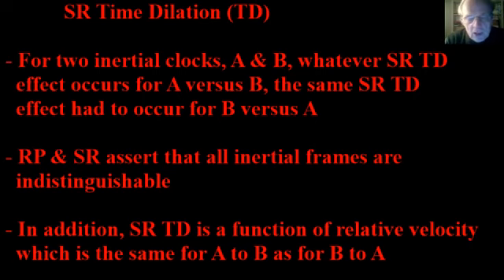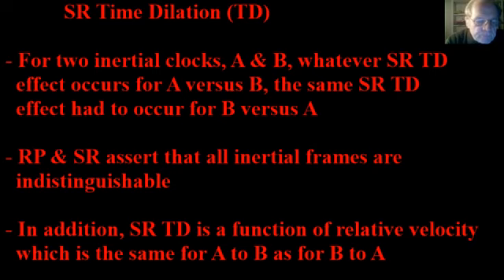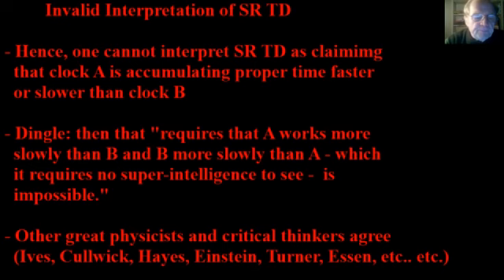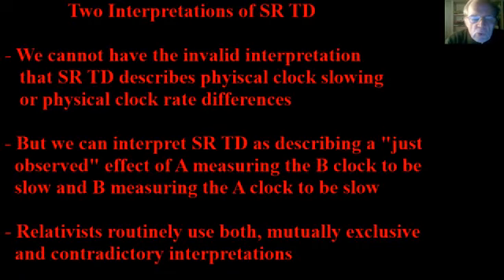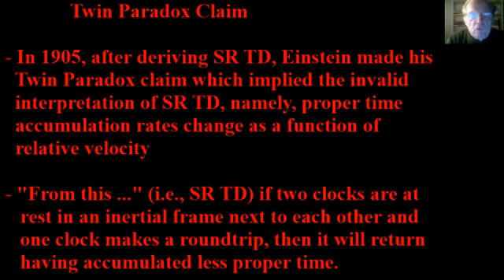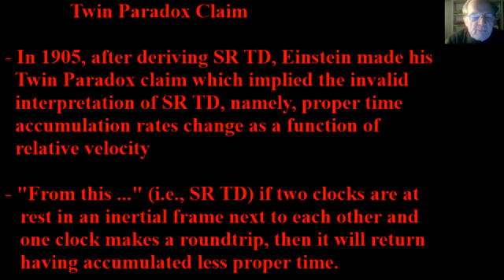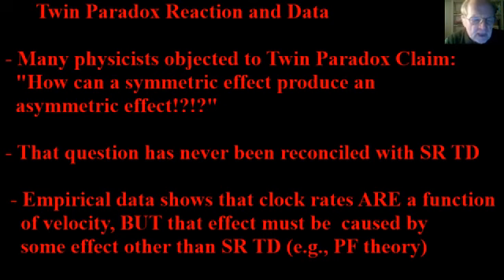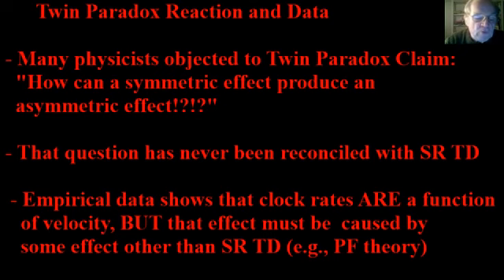7) Special Relativity's Time Dilation and the Twin Paradox Claim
7th talk in the Series) Two contradictory interpretations of Special Relativity's Time Dilation, including one interpretation that contradicts the Relativity Principle and an introduction to the Twin Paradox. Image Credits: Twin Paradox; Physics4Me